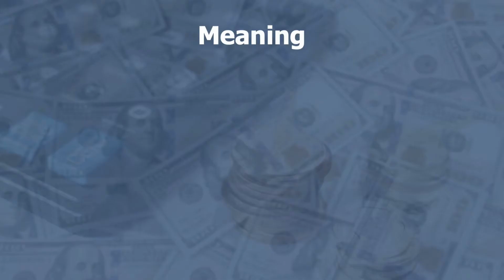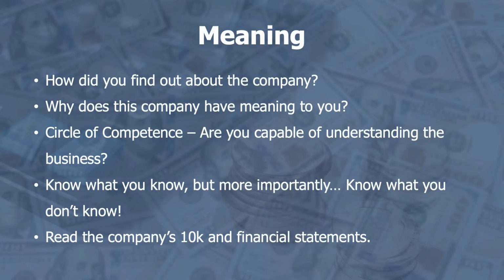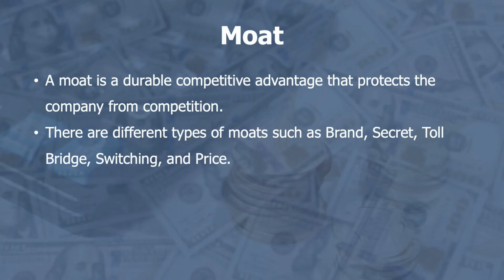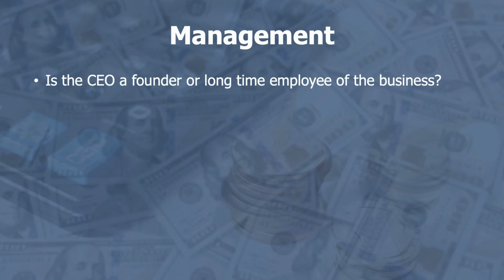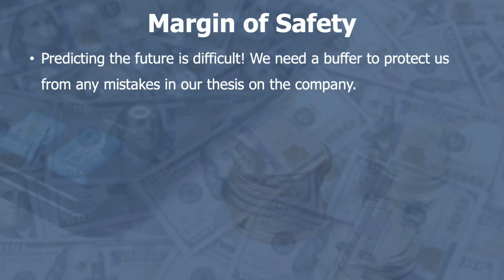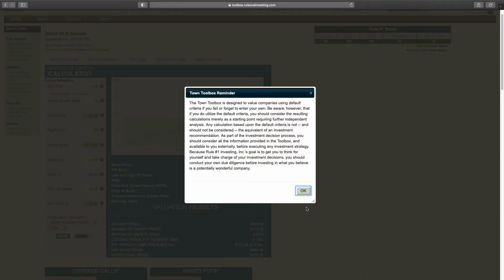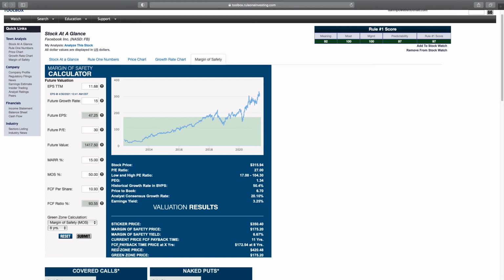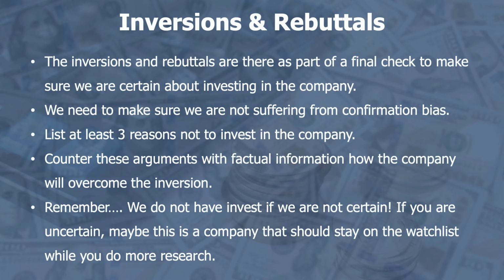How to Analyse Stocks using Phil Town's 4M's Approach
In this video I go over my stock analysis process. I base this on Phil Town’s 4M’s analysis. The 4M’s are Meaning, Moat, Management, and Margin of Safety.

Meaning

• How did you find out about the company?
• Why does this company have meaning to you?
• Circle of Competence – Are you capable of understanding the business?
• Know what you know, but more importantly… Know what you don’t know!
• Read the company’s 10k and financial statements.

Moat

• A moat is a durable competitive advantage that protects the company from competition.
• There are different types of moats such as Brand, Secret, Toll Bridge, Switching, and Price.
• A moat will present itself in the financial figures.
• You must easily be able to identify at least one moat.

Management

• Is the CEO a founder or long-time employee of the business?
• Does the company have a BHAG (Big Hairy Audacious Goal)?
• Is the CEO good at allocating capital (ROE and ROIC) and managing the debt?
• Does the CEO have experience of managing the company during an event?

• Predicting the future is difficult! We need a buffer to protect us from any mistakes in our thesis on the company.
• We need to put a value on the company and then apply a discount to this.
• Value the company using different methods.
• Margin of Safety Calculation (similar to a DCF but using EPS).
• 10 Cap Price Method (using Owner Earnings).
• Payback Time Method (using Free Cash Flow).

Inversions & Rebuttals

When researching we form many opinions on why we should buy the company. However, we need to do our due diligence to ensure we have looked at all the risk factors. This is how we invert the story.

• Is the moat shrinking?
• Did the management team change?
• Are competitors eating away at their market share?
• Are their areas of the business we don’t understand?

The final part of our process is to rebut the inversions with a counter argument of how the company will overcome any problems or challenges it faces.

Some examples are:

• The management has a proven record of being correct with key business decisions.
• The moat is still strong and growing according to the numbers.
• The company has overcome a similar problem before and come out stronger so it stands to reason that they can do this again.

Events

• Great companies do not go on sale very often.
• We need an event to put the company on sale.
• Events create panic amongst investor and cause the price of the stock to drop.
• The event could be specific to the company itself, an industry event or a macro-economic event.
• Through our research we should be confident the company can recover from the event within 3 years.

Here is a list to all relevant videos for the stock analysis process.

Meaning - Circle of Competence / Understanding

Financial Statements – Income Statement

Financial Statements – Balance Sheet

Financial Statements – Cash Flow Statement

Moat

Management

Margin of Safety Calculation

10 Cap Valuation Method

Inversions & Rebuttals

Events

Rule #1 Workshop Review

Rule #1 Investing Calculators